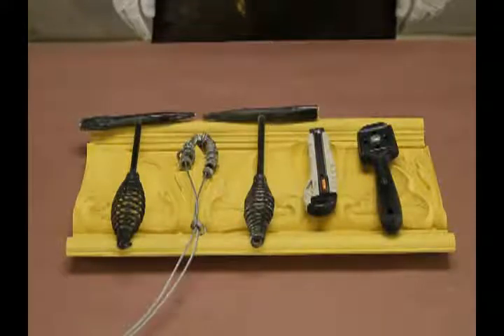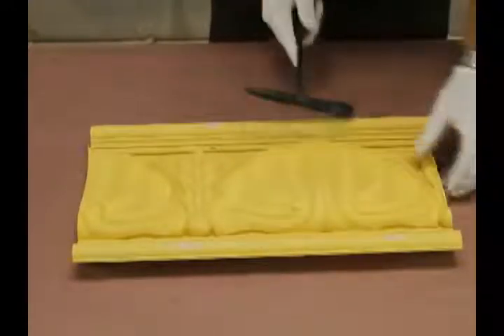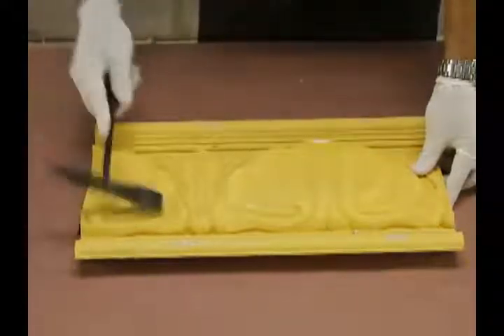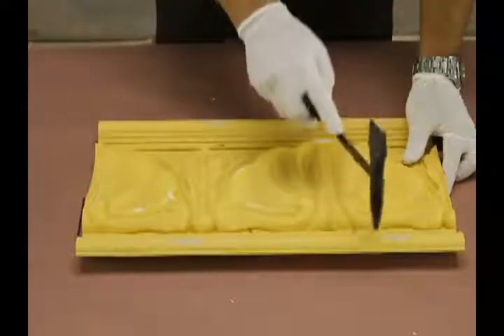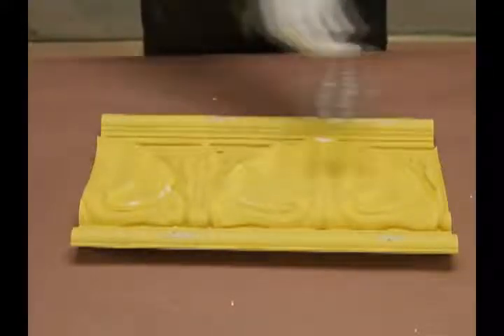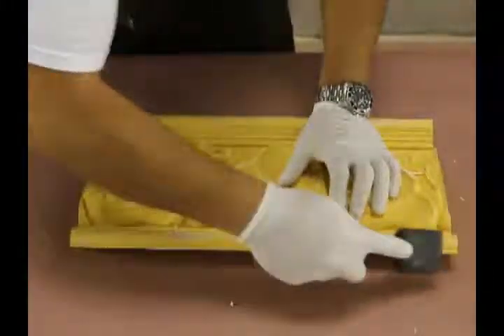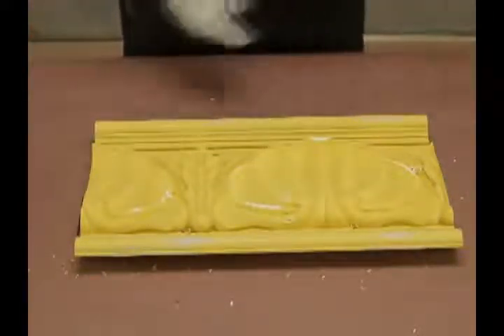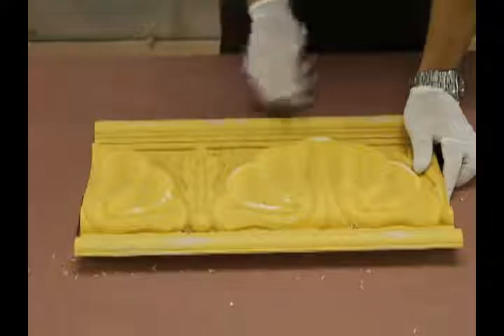Finishing Resin Products: Distressing Step 4 of 9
Step 4 give your resin products an authentic wood look by adding slight distressing marks to it.

Resin products are a great alternative to traditional wood products.  And with these instructional videos, you will be shown how to finish your resin architectural products to look like a real wood product.  To learn more or place an order, please visit us